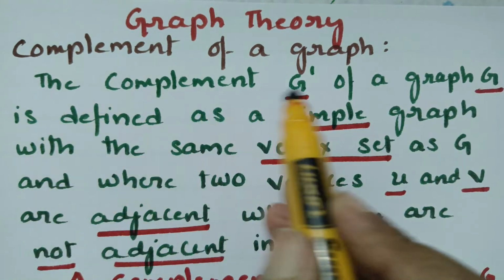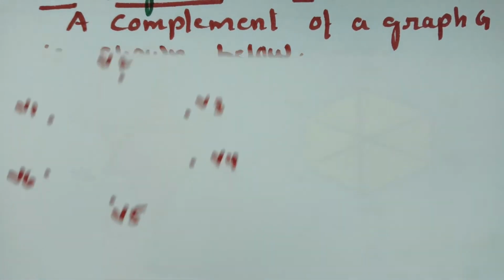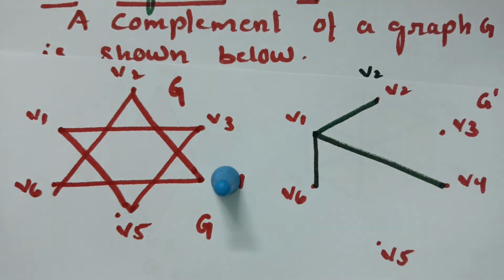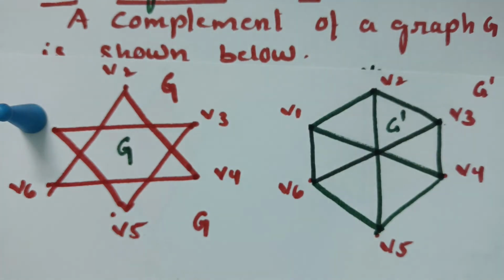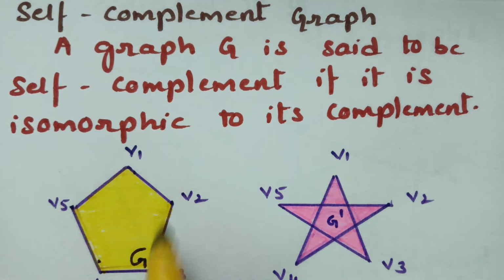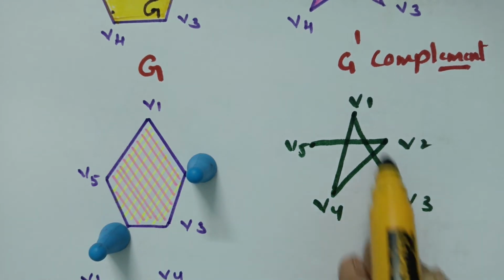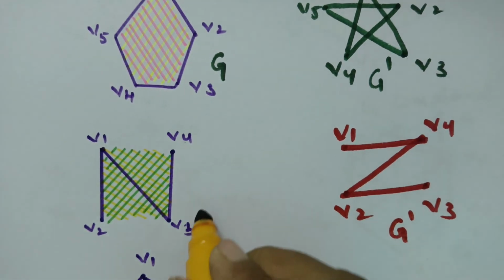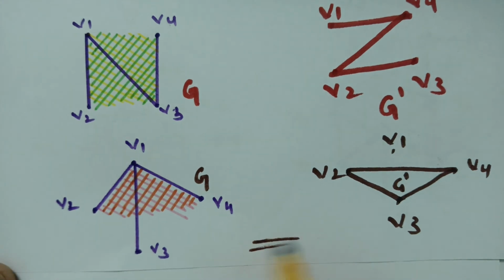complement n self complement of Graphs - Simple trick!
@btechmathshub7050This is the part of Discrete Mathematics B Tech. This Video is helpful for the students of B.Tech,B.Sc,M.Sc  competitive exams-Graph Theory